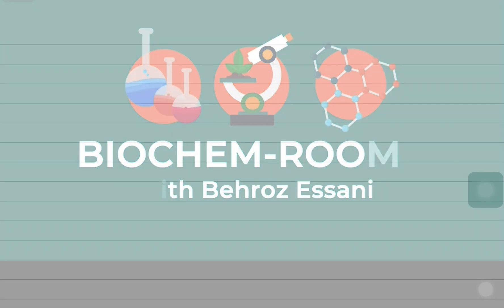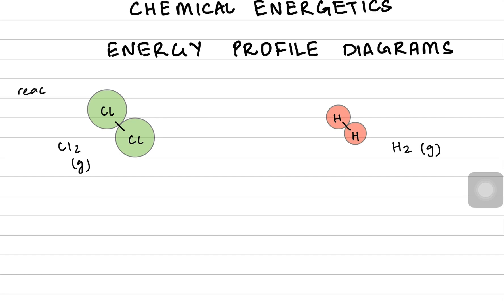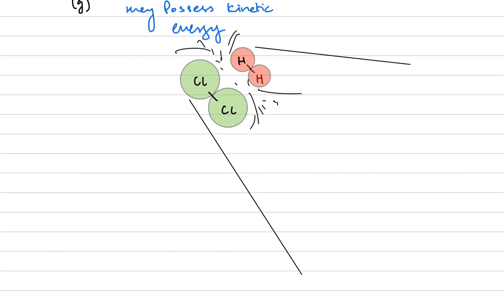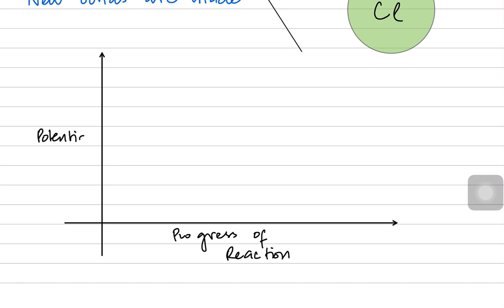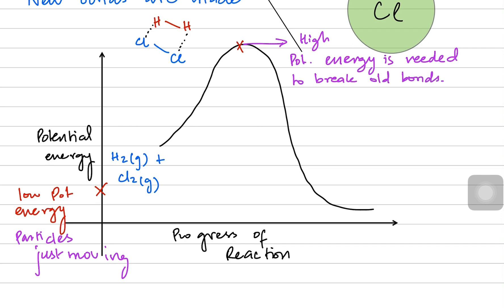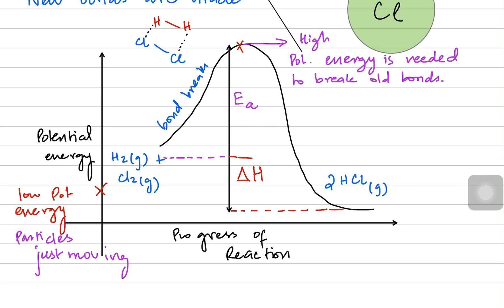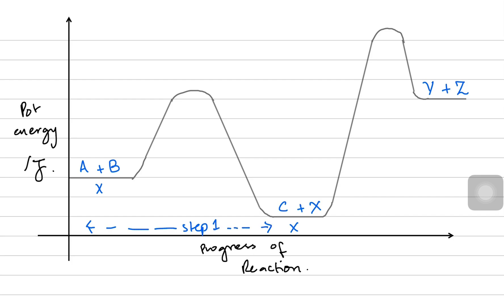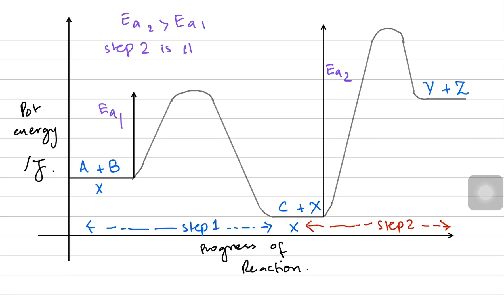AS Level Chemical Energetics 1 - Energy Profile Diagrams